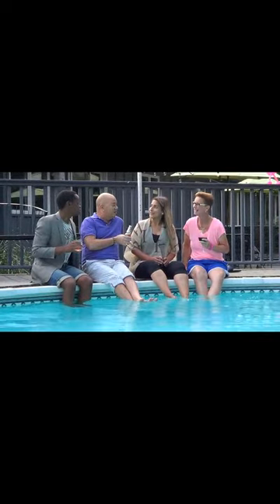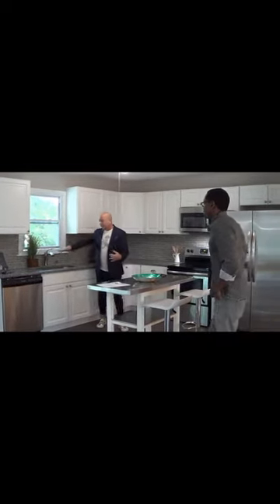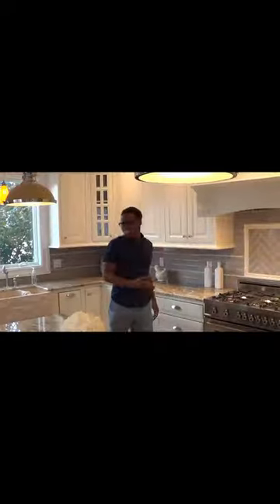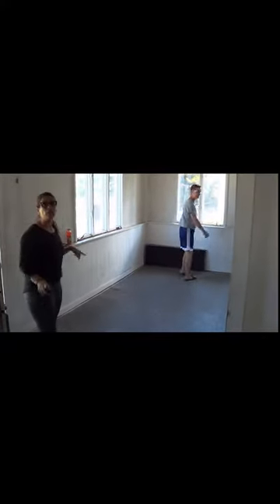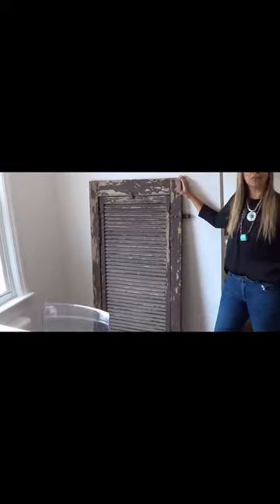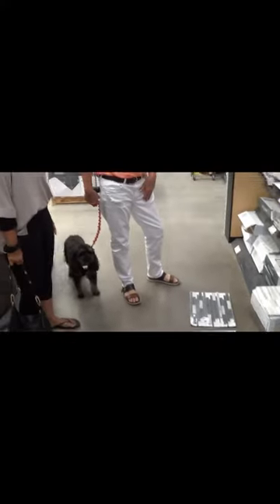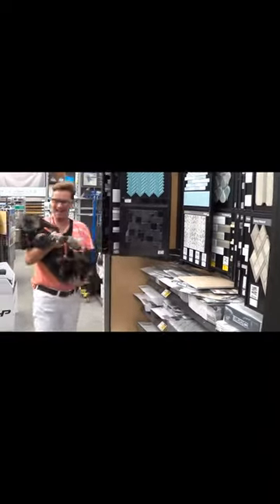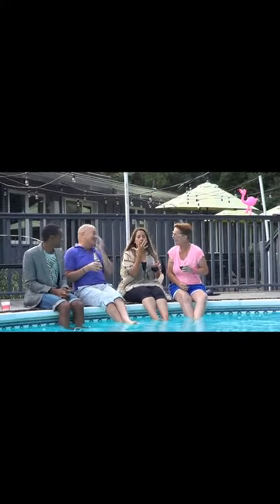The Morse Code TV Show - House Flipping - The Boys vs. The Girls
Richard Morse is back with a brand new Sizzle and a brand new concept!! House Flipping gone crazy! The TV show that has it all: House Flipping, Design, Staging. Every episode is a contest- the Boys Team against the Girls Team- and the winner is determined by the bottom line profit! Check out the video (9.49mins) to meet the cast!!